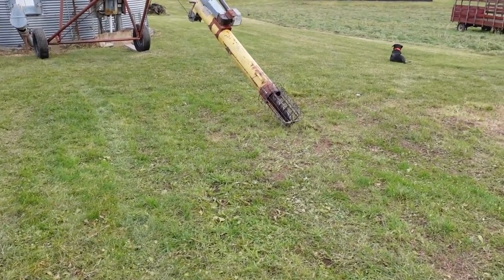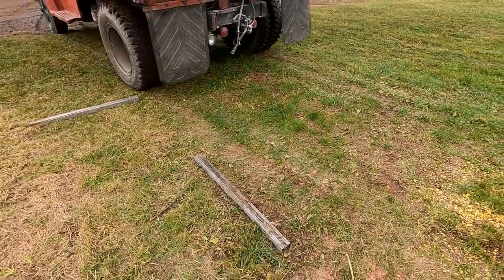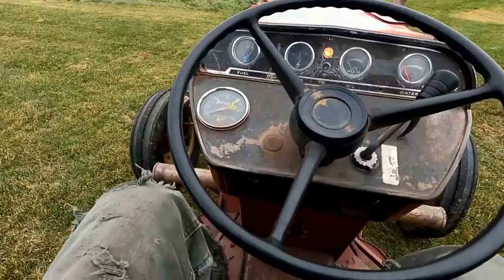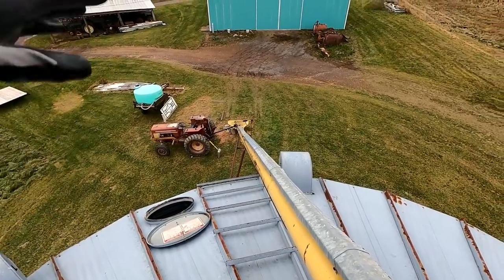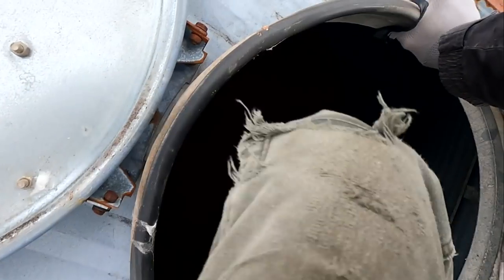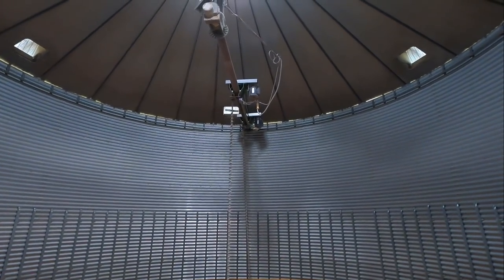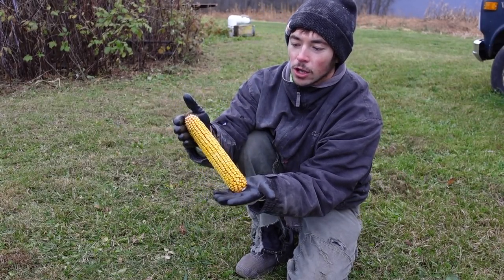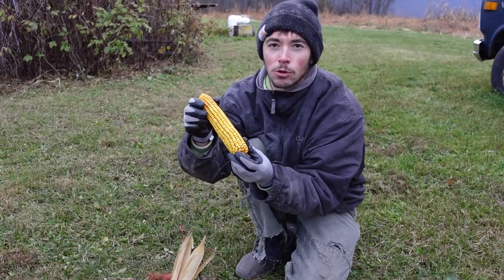Major Field Corn Harvest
In today's video my dad and I are filling our grain bin with field corn with the help of our neighbor farmers. It's an all day process but it's a big deal especially since we will use this corn up until next year at this time.